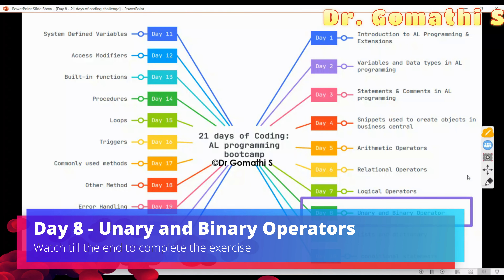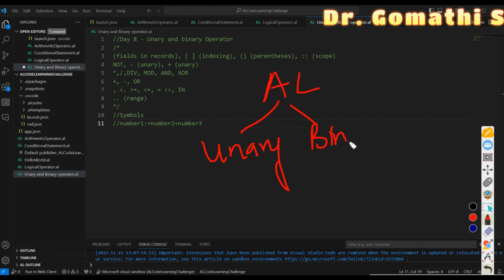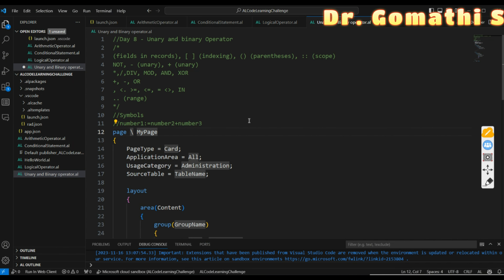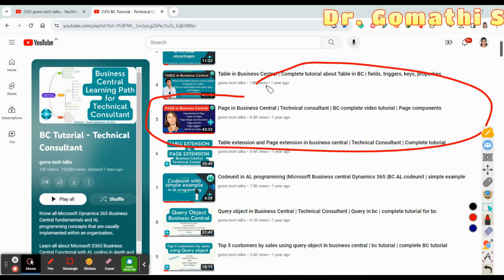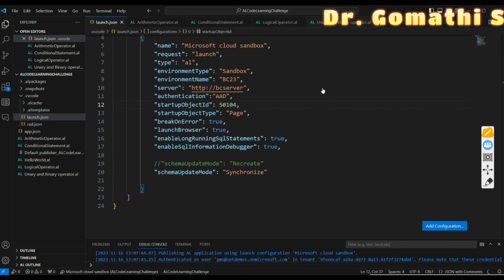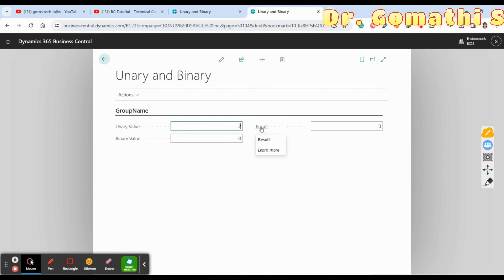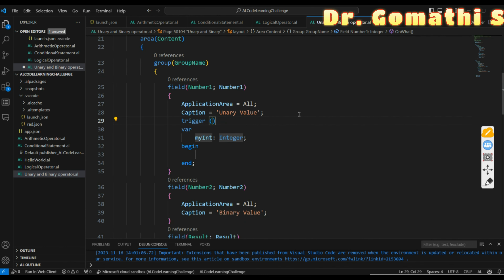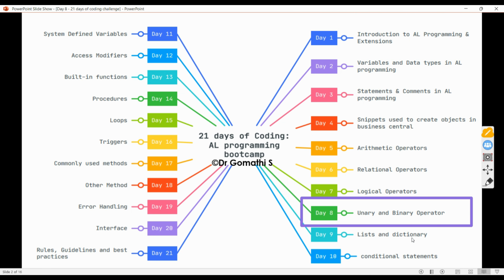Day 8 - Unary and binary Operators | AL programming boot camp | 21 days of learning challenge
1. HUION HS64 Graphics Drawing Tablet

Happy learning